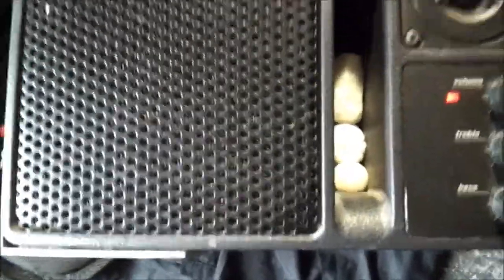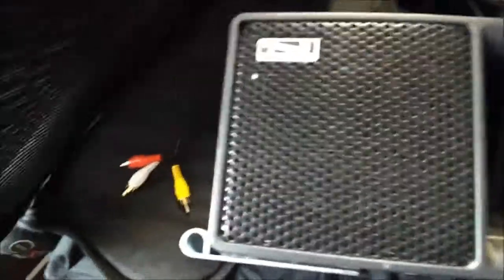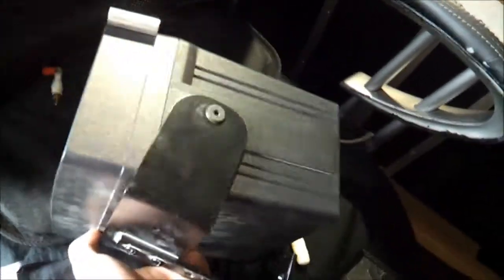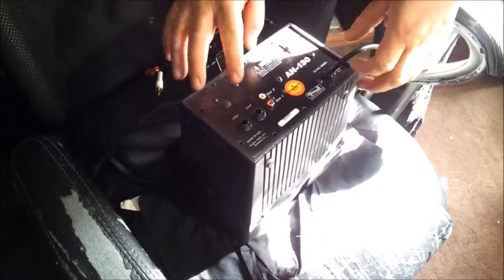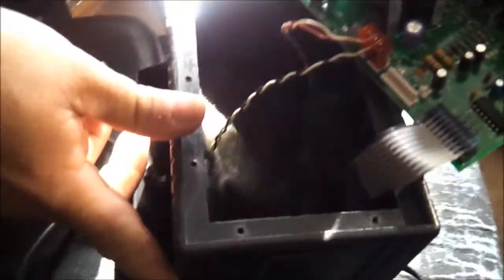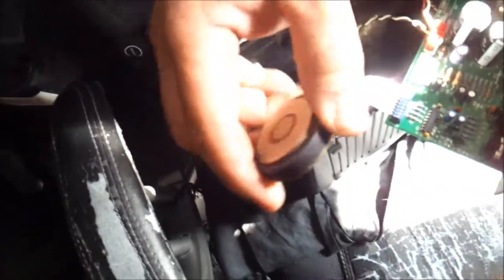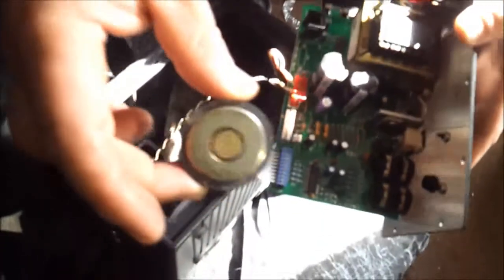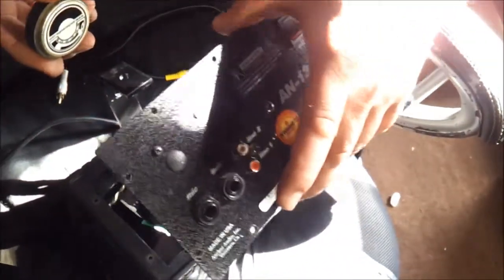Anchor AN-130 Monitor broken Tweeter discovery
Ebay USED Anchor an-130 speaker monitor which had a strange loose sound inside. Attempting to add this little monitor for the DJ booth. Ill post review on speaker next video.